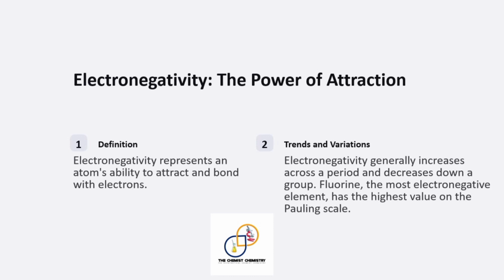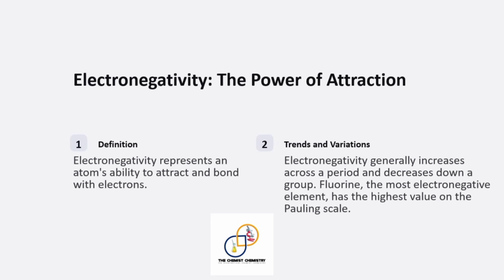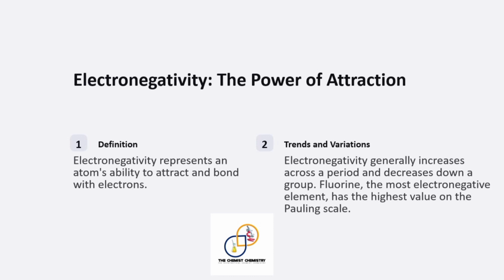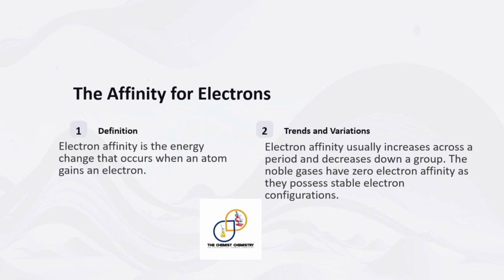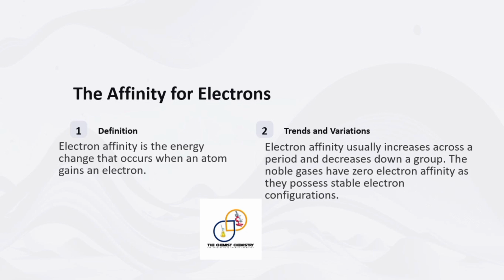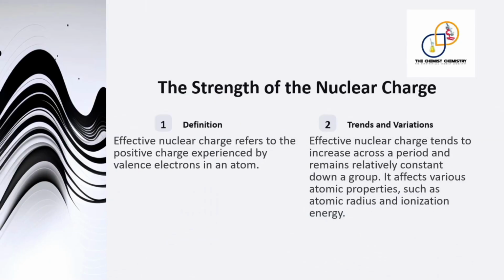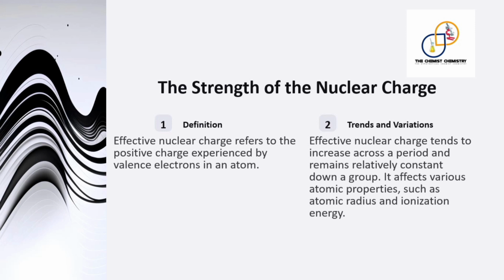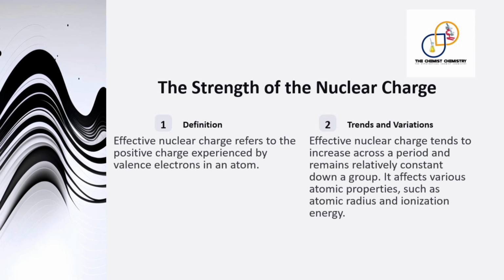Periodic Table HACKED! Unmasking the SECRET FORCES that CONTROL Atoms (Electronegativity, EA & Zeff)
The elements have secrets! Dive into the underground world of ELECTRONEGATIVITY, ELECTRON AFFINITY, and EFFECTIVE NUCLEAR CHARGE—the hidden powers controlling how atoms bond and build our universe! Get ready for explosions, experiments, and mind-bending science hacks that will change how you see the Periodic Table forever!  ☢️ ⚡️

Our channel is about education. We cover all topics in chemistry such as physical chemistry, inorganic chemistry and organic chemistry

credit to gamma.app

Some previous lessons

We are always ready to create chemistry video lessons for everyone